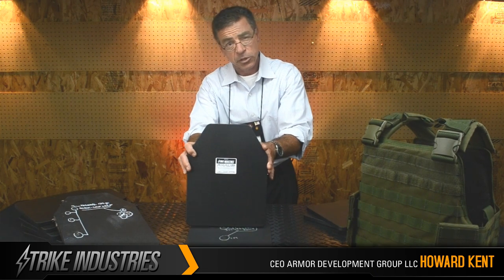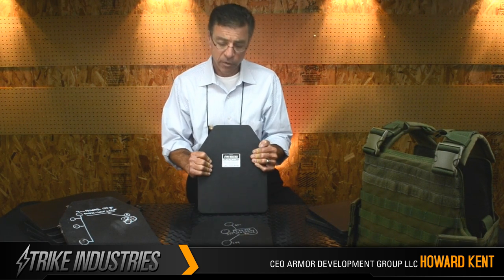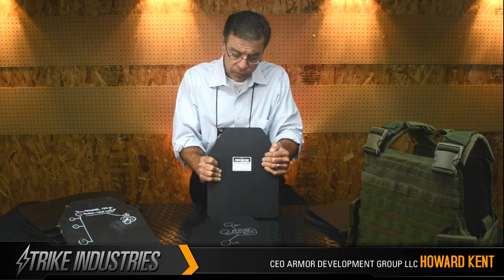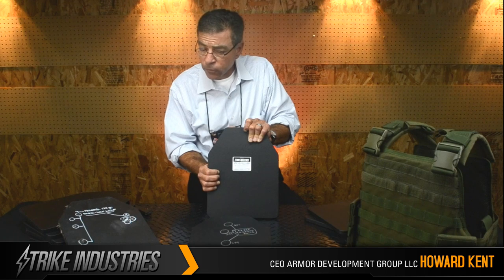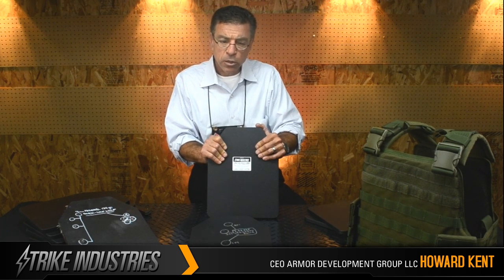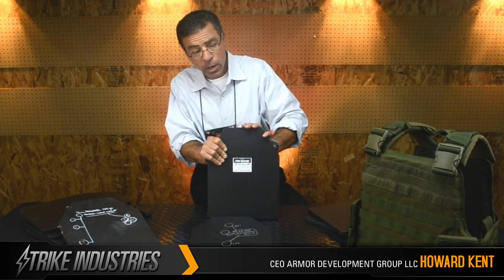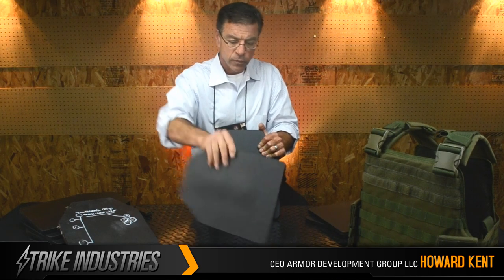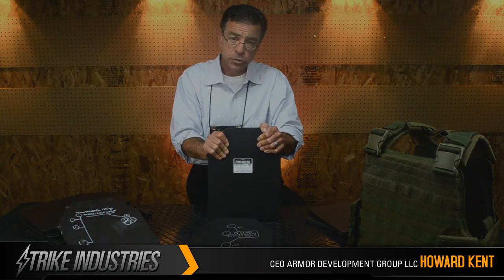Strike Industries SI Strike plate introduction. By Howard Kent, the designer.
The STRIKE PLATE was designed by ArmorDevelopmentGroup. com for Strike Industries LLC as an improvement in protection from blunt force trauma experienced by soft body armor users.  It is intended to protect the wearer from multiple threats which may be encountered by legal users of body armor in defensive situations, including;  All SAAMI standard handgun and shotgun ammunition, knives, spikes and impact weapons.  The STRIKE PLATE is not intended for use against center fire rifles or carbines, which are rarely encountered by homeowners in use by violent criminal intruders in any case.
STRIKE PLATES are intended for use in the Strike Industries LLC plate carrier system, which may also be equipped with holsters and/or pouches for ammunition, cellular or cordless telephones, restraints or other essentials for "first response" use.  In contrast to soft body armor, the STRIKE PLATE is not designed to be worn concealed which makes the possession and legitimate civilian use in any US jurisdiction legal as they are particularly unsuitable for criminal misuse.  The STRIKE PLATE typically reduces the damage to the user experienced by bullet impact (referred to as "backface trauma") to HALF or less than that experienced by soft armor users at the maximum .44 Remington Magnum 240 grain JHP threat fired from long barreled revolvers...and to insignificant levels when impacted by lesser rounds.  STRIKE PLATES are also unable to be penetrated by edged or pointed weapons which pass easily through soft body armor to kill or wound dozens of law enforcement professionals every year.
Although no National Institute of Justice standards currently exist for NIJ Level III-A hard armor, STRIKE PLATES as the first example of this class have been tested to NIJ Level III-A/06 requirements, far in excess of NIJ requirements and to destruction using overmatch ammunition.  In addition, equivalent tests to NIJ STAB III protective levels against edged and pointed weapons have been conducted, against levels far in excess of those required without penetration and to blunting, dulling or destruction of the pointed or bladed implement through contact with the materials.
STRIKE PLATES are flat to reduce the tendency of blades and points to skid off the surface of hard armor inserts to penetrate nearby unprotected areas, to prevent ricochets and to impart greater strength than offered by curved elements.  The material is also formed without inducing structural stresses that could lead to later failures in actual use;  si modifications of any kind are therefore prohibited under the warranty terms.
Lighter than steel, stronger than armor fabrics, tougher and more impact resistant than ceramics...the STRIKE PLATE Carrier System makes the perfect companion to your flashlight and defensive firearm.